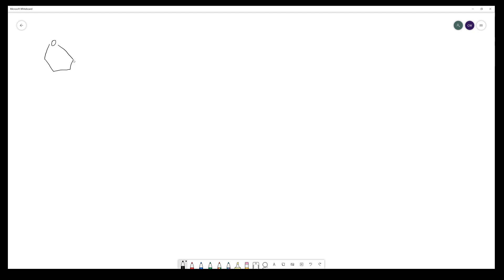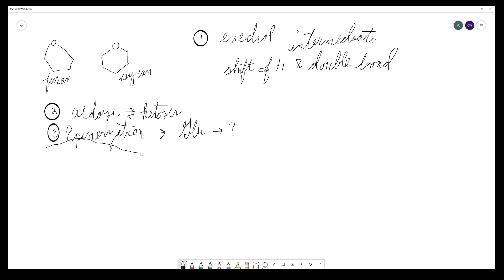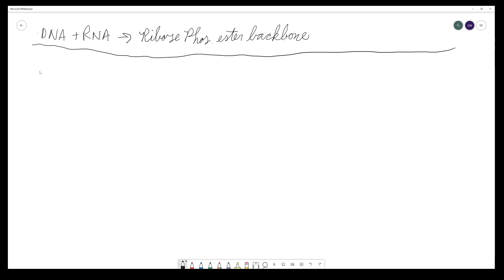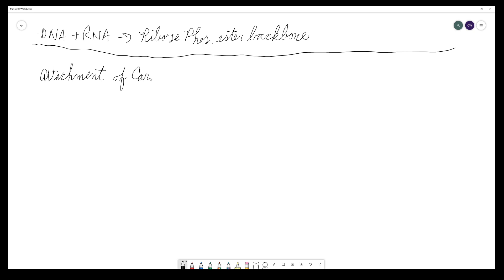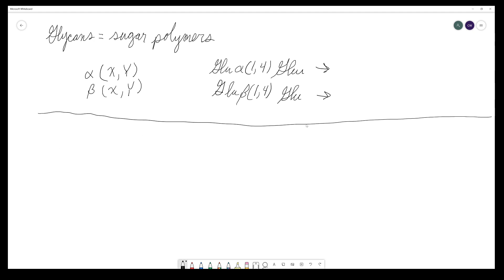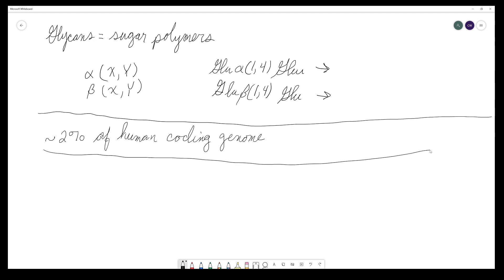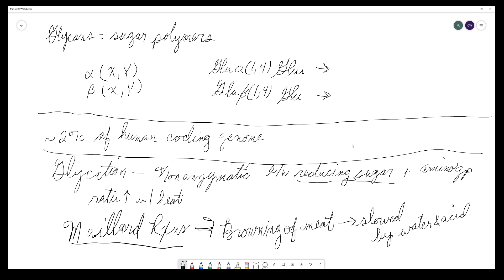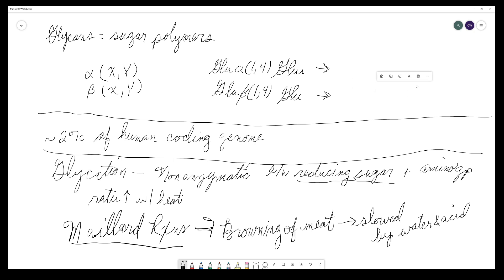Chem 325: Monosaccharides and Disaccharides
We finish up on monosaccharides and monosaccharide chemistry (including discussion on the Maillard reaction!) and move on to key disaccharides.

Next video will discuss polysaccharides before we move onto glycoconjugates and carbohydrate metabolism.